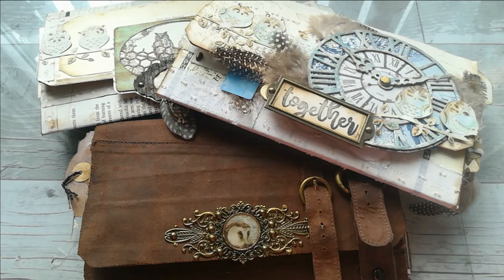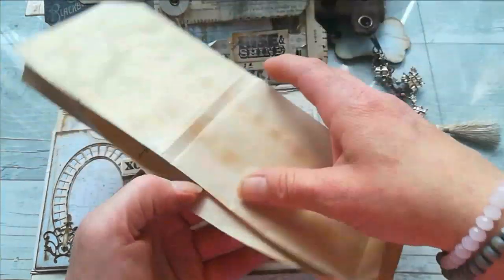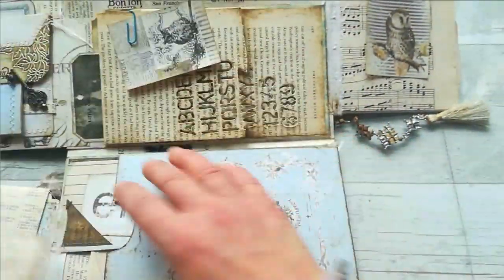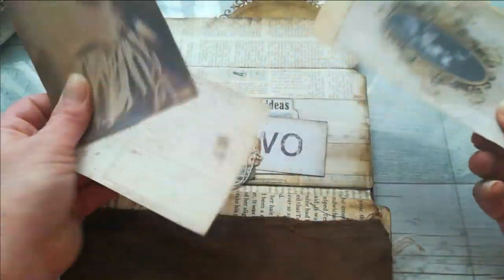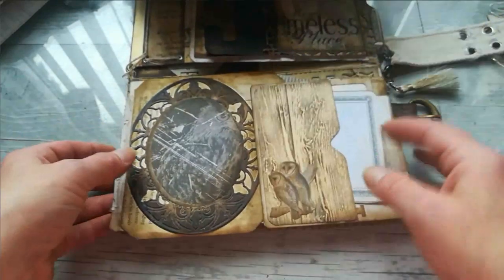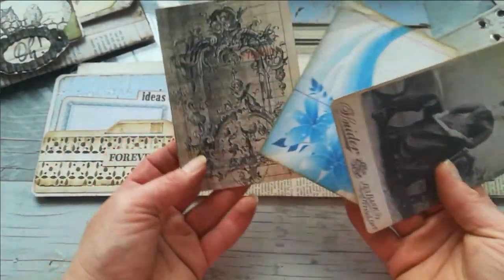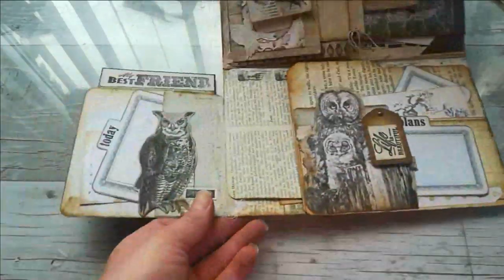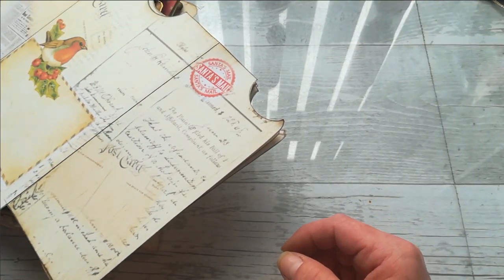Owl's Envelope flip books/ flip through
All flip books are SOLD. Thank you very much xxx

You can find me:

I would like to say huge thanks belongs to my amazing patreons! Especially to Tina Steinhaus, Andreii Romanus,Anne Dwyer, Marie Dahlberg, Sue Southhall, Jan Spencley, Willow Cartwright, Emilly F Pisello, Roxana Fuiorea, Lynn Price, Sheri, Rea Davis-Lewis, Jennifer Volkert, Amy Norton, Beverly Saladino who took really huge step to support my creative journey. Thank you so much to all of you 💖

Hugs Eva xx